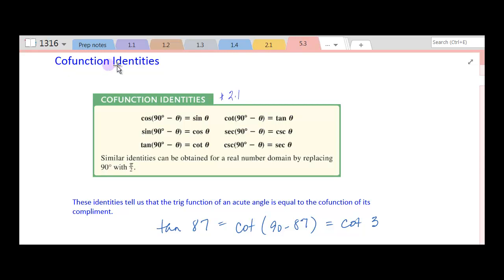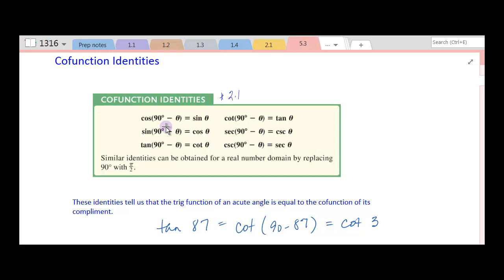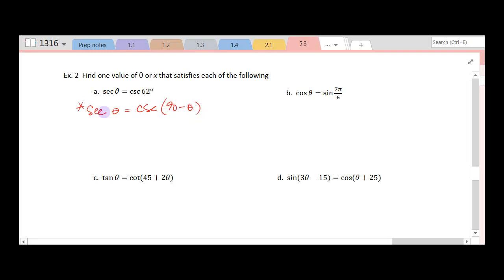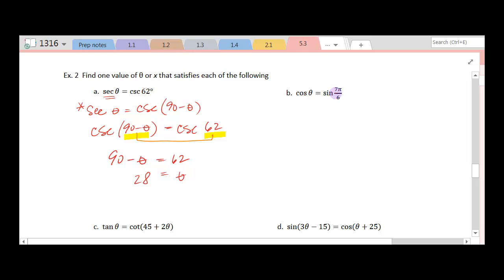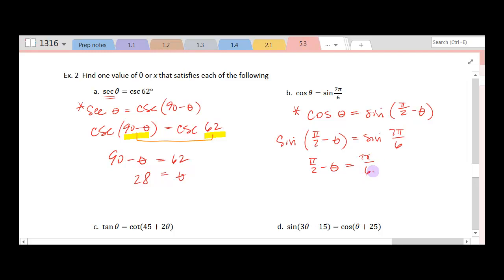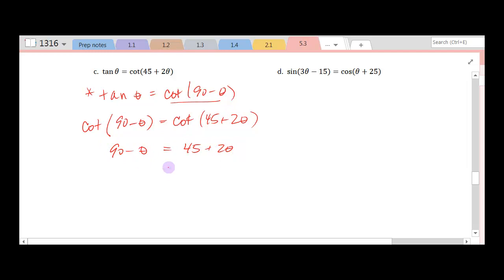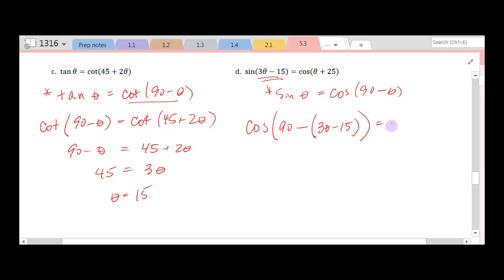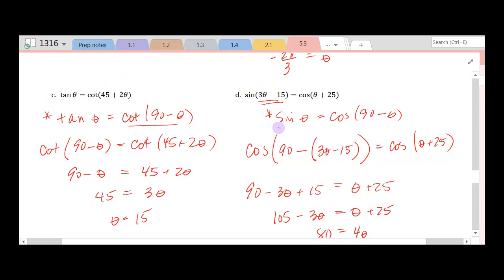1316 5 3b cofunction identities